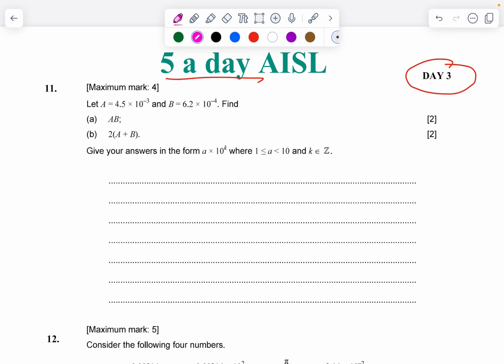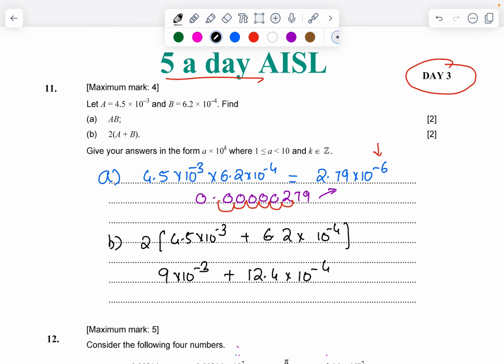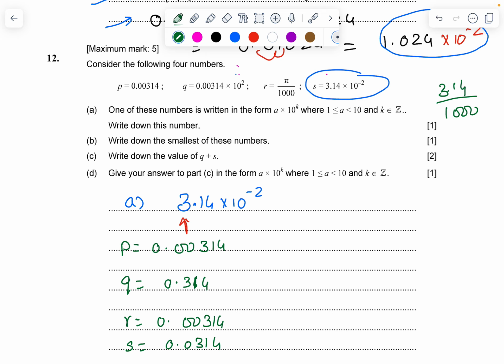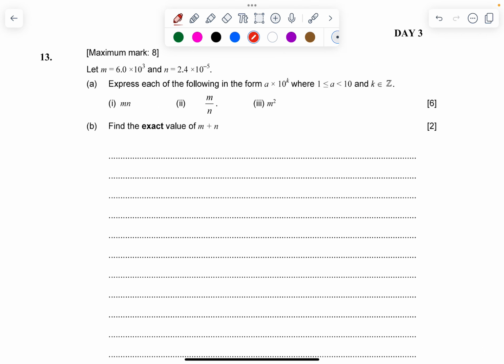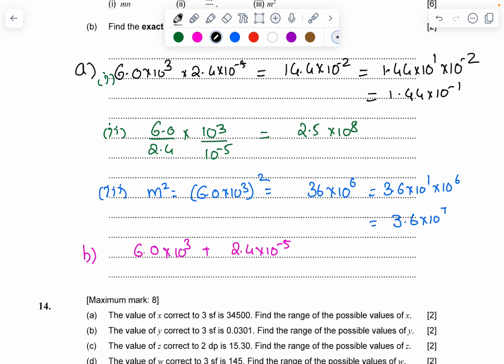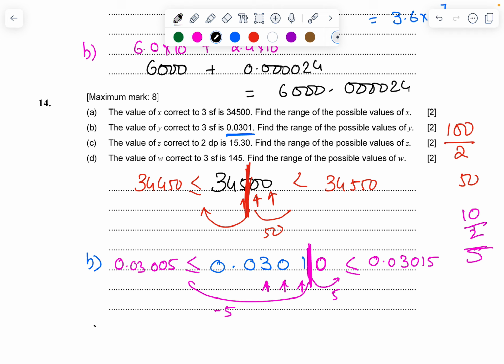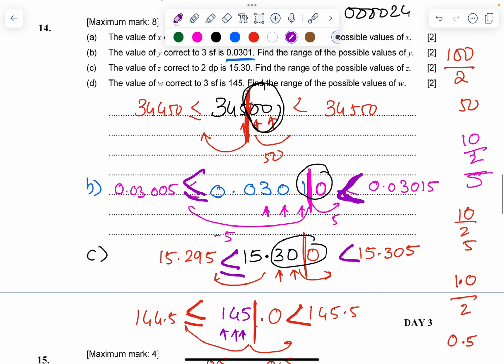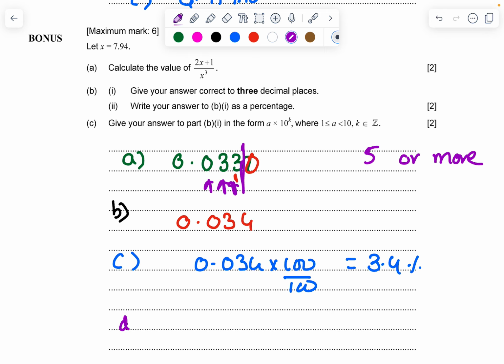5 - a day AISL Day 3